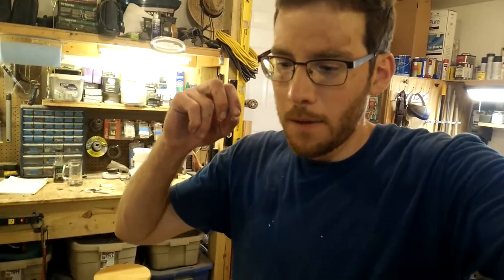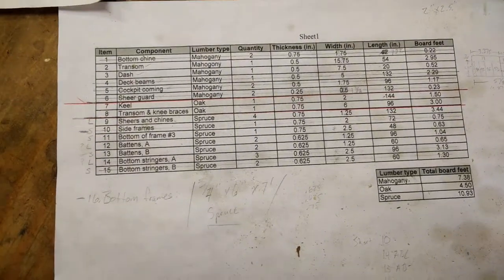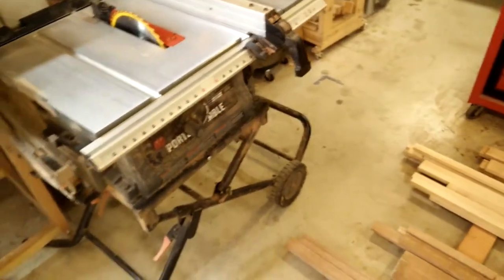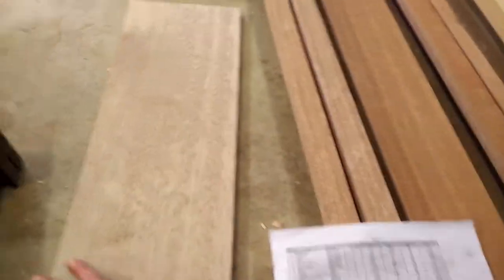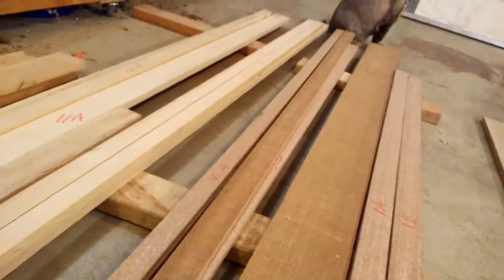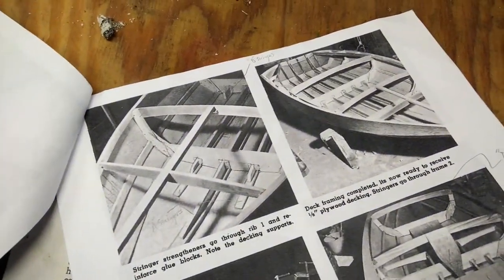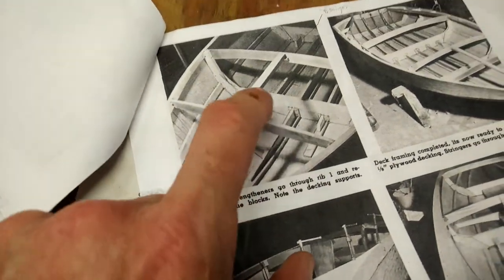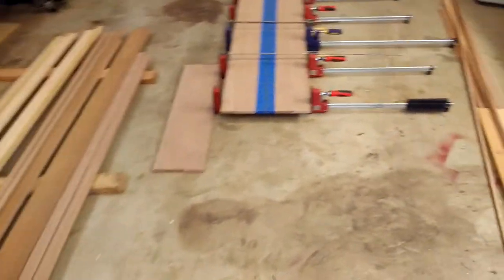Jinx runabout build #6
This will be boring unless you're actually building a copy of the boat, but I wanted to capture everything that I learned along the way so far.